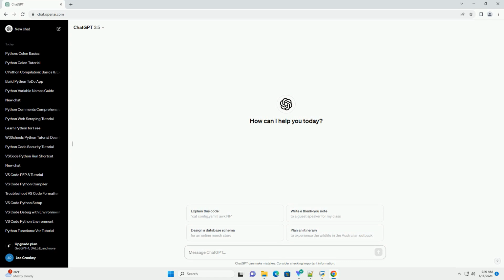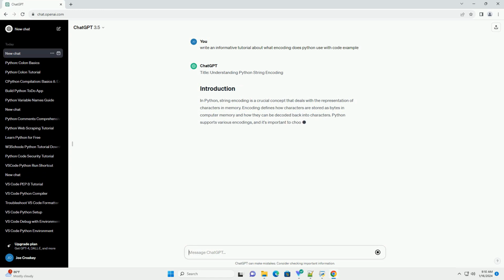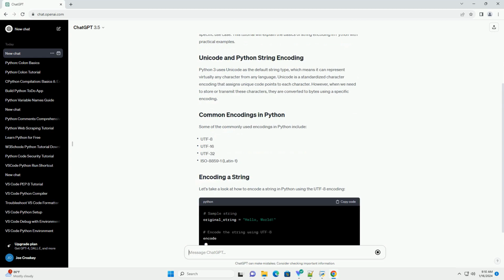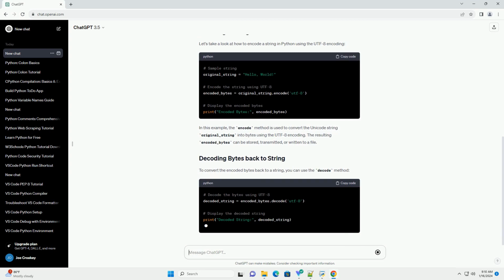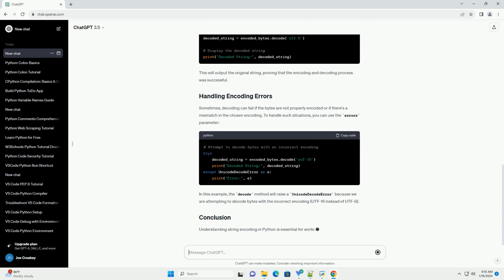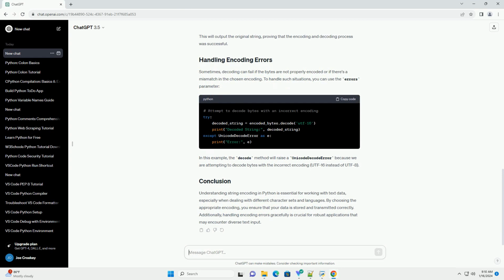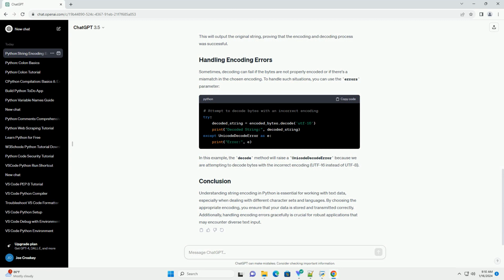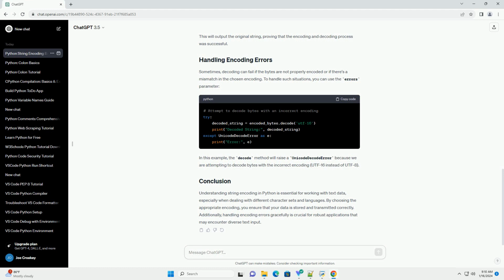what encoding does python use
title: understanding python string encoding
in python, string encoding is a crucial concept that deals with the representation of characters in memory. encoding defines how characters are stored as bytes in computer memory and how they can be decoded back into characters. python supports various encodings, and it's important to choose the right one based on your specific use case. this tutorial will explain the basics of string encoding in python with practical examples.
python 3 uses unicode as the default string type, which means it can represent virtually any character from any language. unicode is a standardized character encoding that assigns unique code points to each character. however, when we need to store or transmit these characters, they are converted to bytes using a specific encoding.
some of the commonly used encodings in python include:
let's take a look at how to encode a string in python using the utf-8 encoding:
in this example, the encode method is used to convert the unicode string original_string into bytes using the utf-8 encoding. the resulting encoded_bytes can be stored, transmitted, or written to a file.
to convert the encoded bytes back to a string, you can use the decode method:
this will output the original string, proving that the encoding and decoding process was successful.
sometimes, decoding can fail if the bytes are not properly encoded or if there's a mismatch in the chosen encoding. to handle such situations, you can use the errors parameter:
in this example, the decode method will raise a unicodedecodeerror because we are attempting to decode bytes with the incorrect encoding (utf-16 instead of utf-8).
understanding string encoding in python is essential for working with text data, especially when dealing with different character sets and languages. by choosing the appropriate encoding, you ensure that your data is stored and transmitted correctly. additionally, handling encoding errors gracefully is crucial for robust applicat ...

python does directory exist
python does not start with
python does string contain
python does key exist in dictionary
python does not equal operator

Related videos on our channel:
python does not equal
python does return break loop
python doesn't equal
python does file exist
python does not contain
python encoding strings
python encoding options
python encoding cp1252
python encoding ansi
python encodings module
python encoding ascii
python encoding types
python encoding iso-8859-1